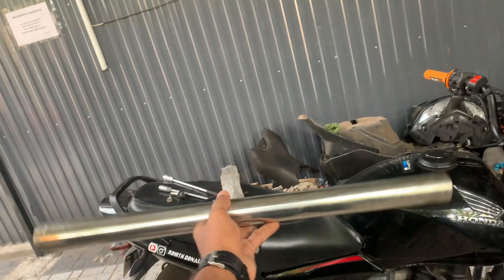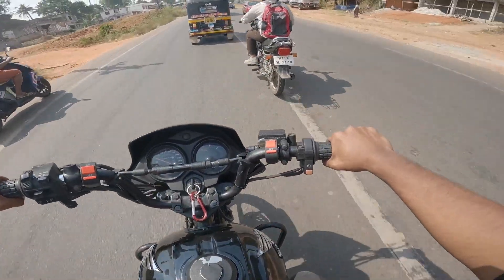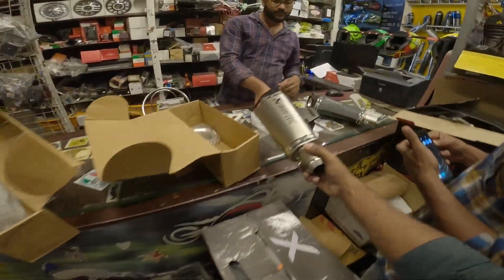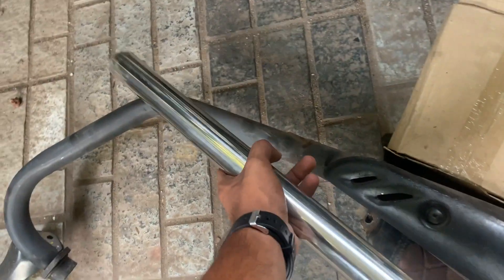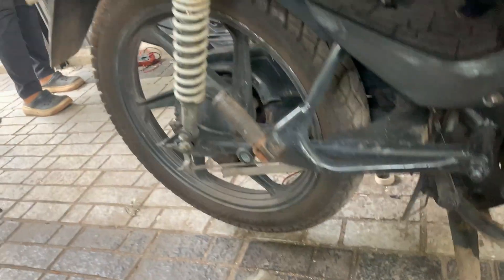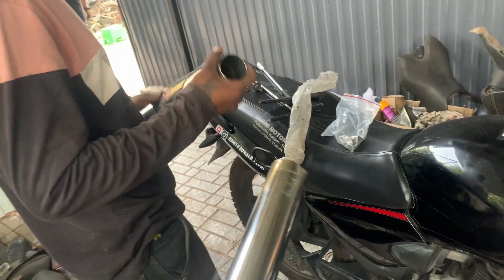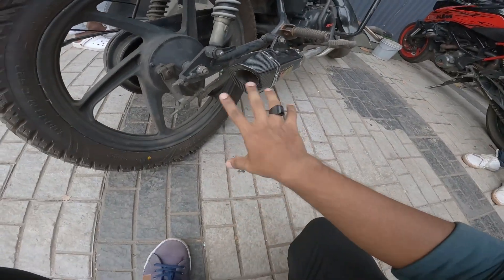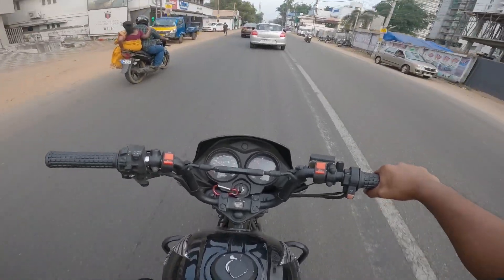Cb Shine Modified | Installed AKRAPROVIC EXHAUST ❤️‍🔥🥶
cb shine 125 cc bs3 modified with akraprovic carbon fibre exhaust .